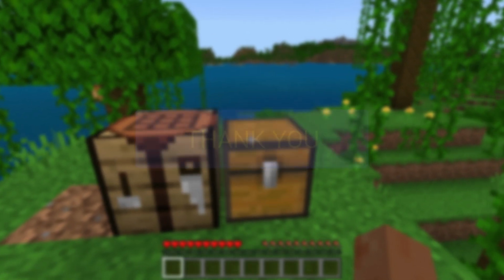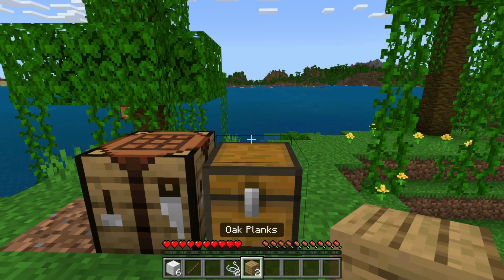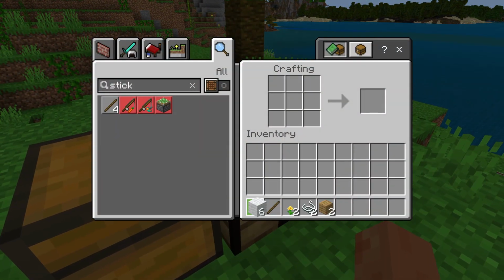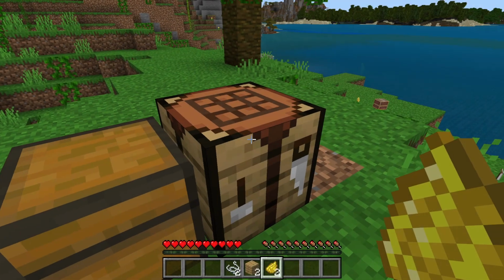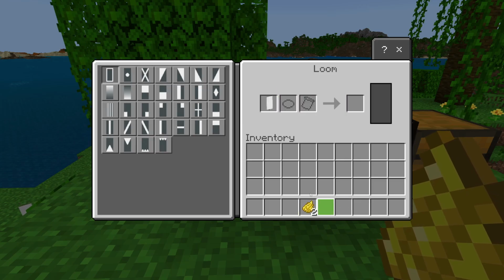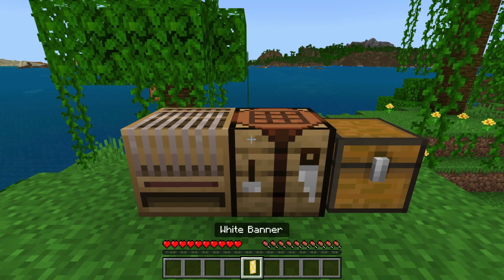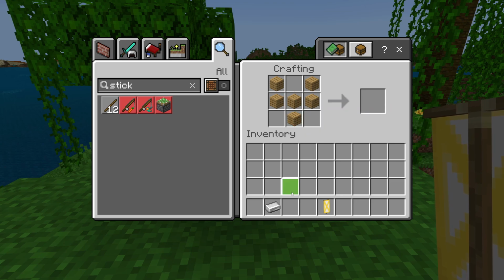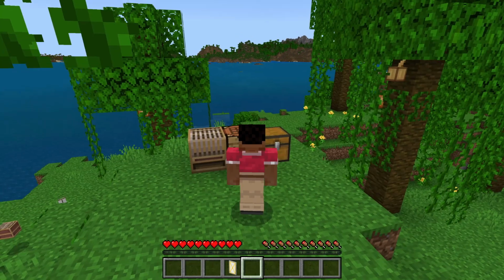How To Make A Custom Shield In Minecraft Bedrock - Full Guide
Learn how to make custom shield in minecraft bedrock in this video.

GuideRealm